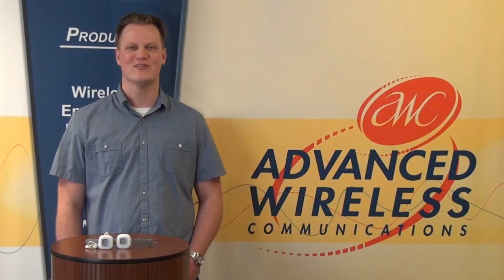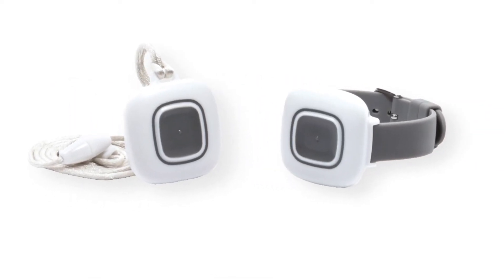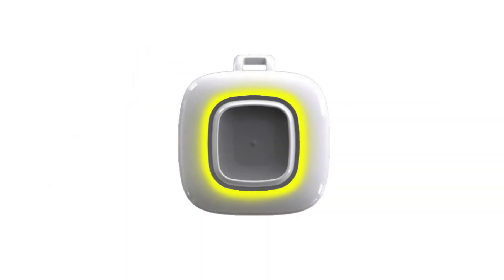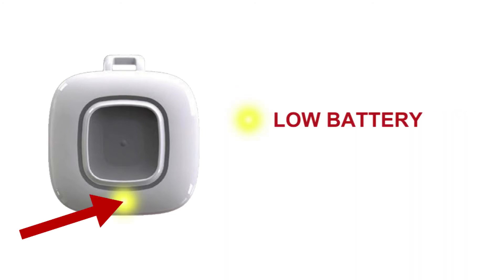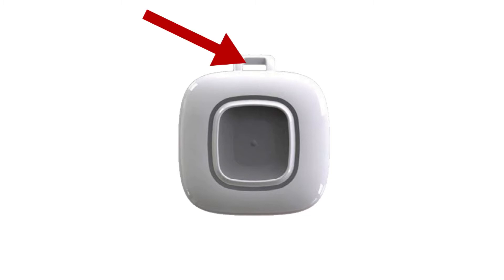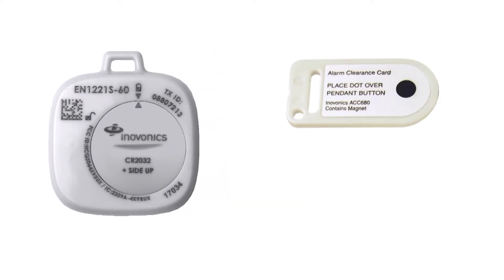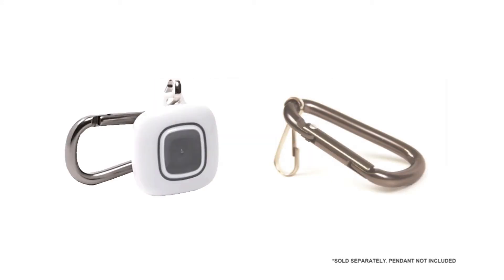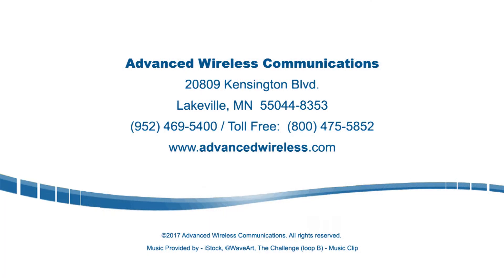Waterproof Pendants-Getting Started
This video talks about the physical features of the waterproof pendants.